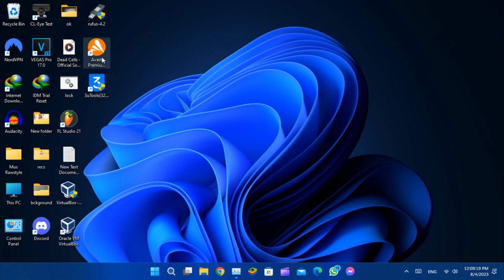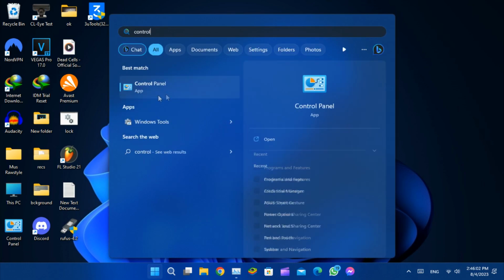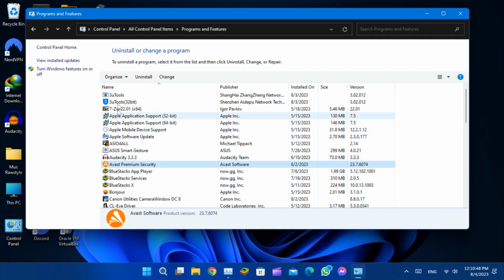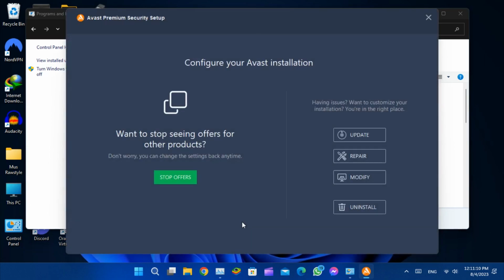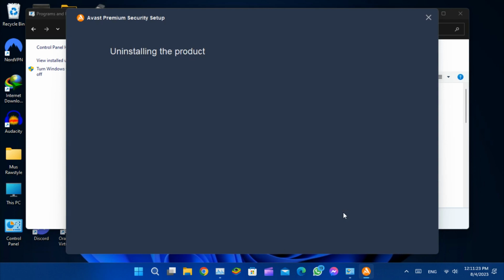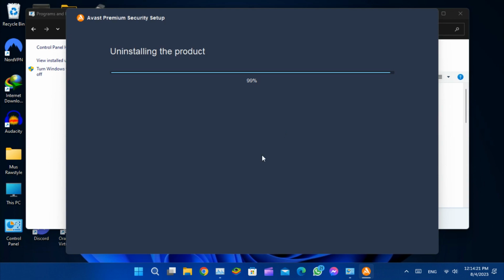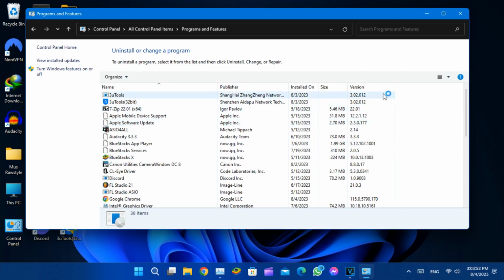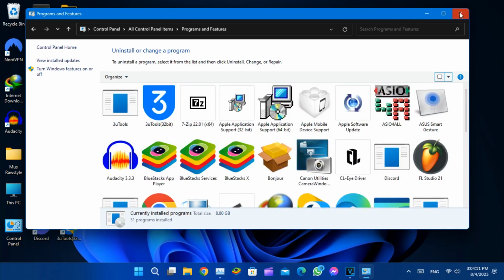How to Uninstall Avast Antivirus without any tool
🔒 Safely Uninstall Avast Antivirus: Improve PC Performance! In this tutorial, we'll guide you through the step-by-step process to remove Avast from your Windows computer without compromising your system's safety. Say goodbye to potential slowdowns and enjoy a smoother computing experience.